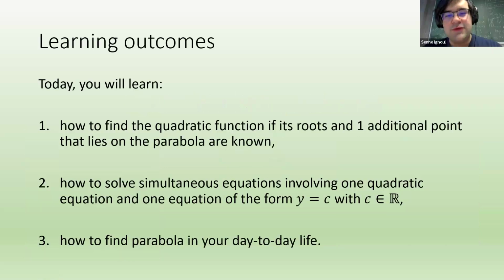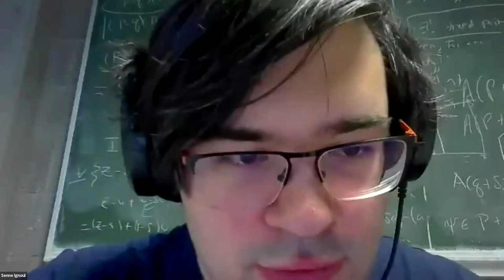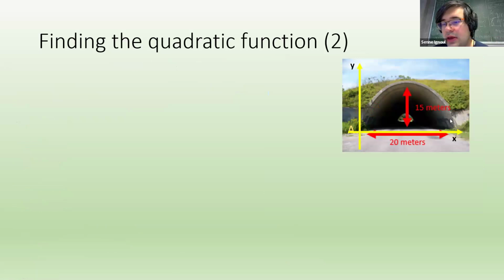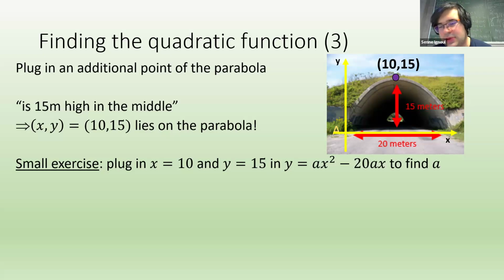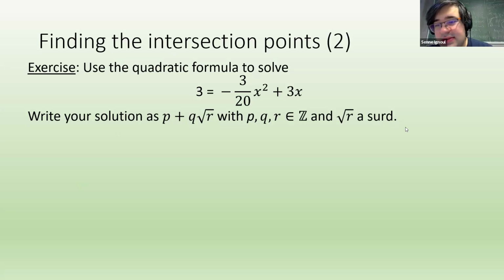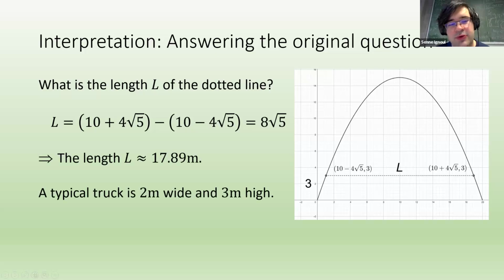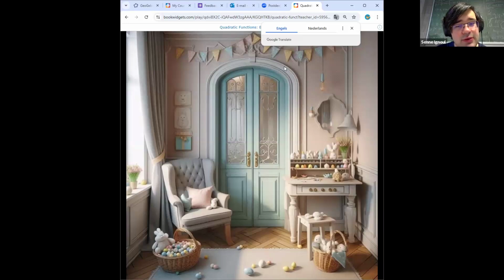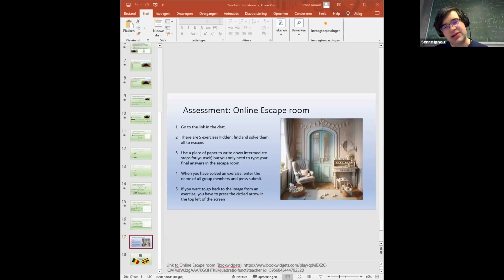Application of Quadratic equations by Senne Ignoul || S.3